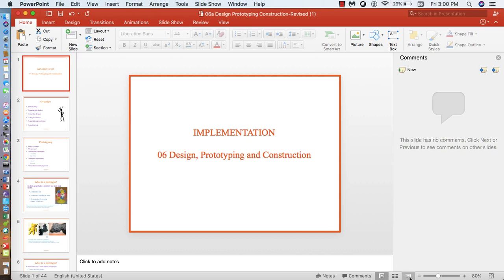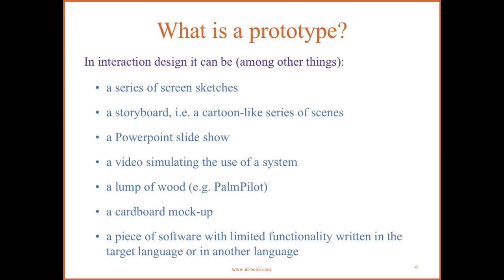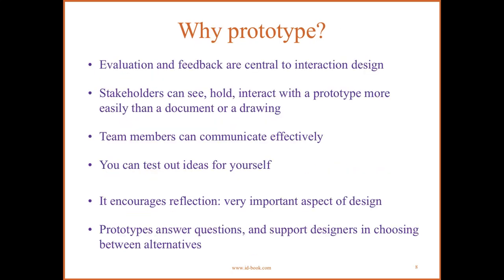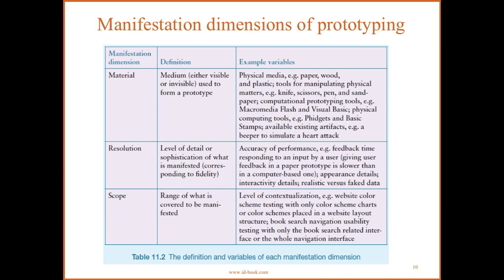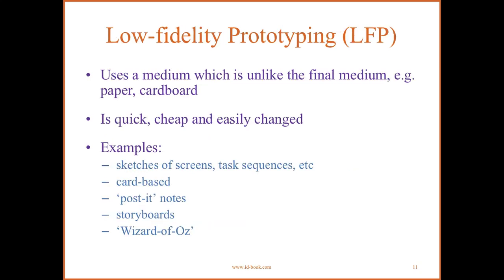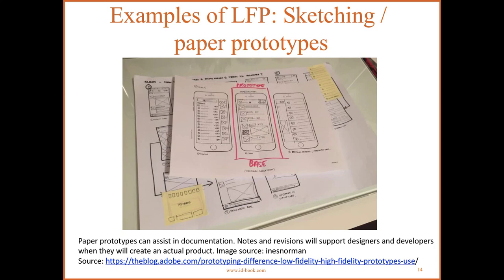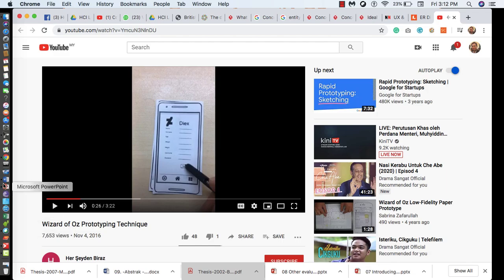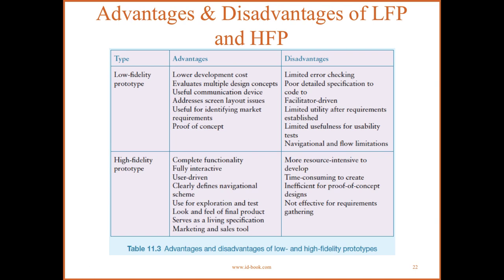Topic 6a prototyping and conceptual model Part 1/2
Human Computer Interaction @UTM